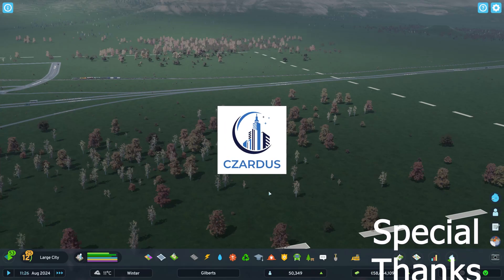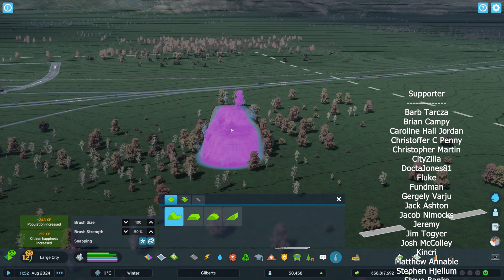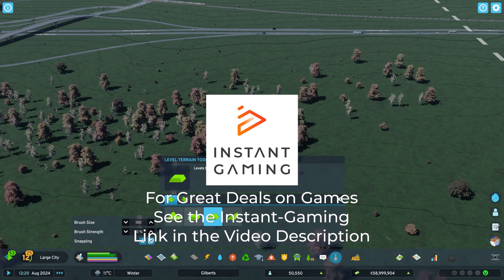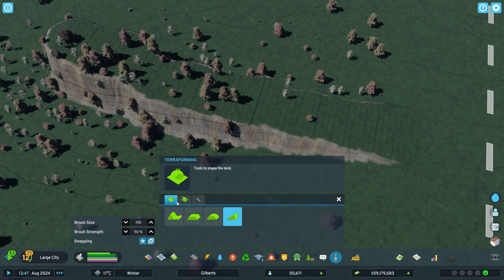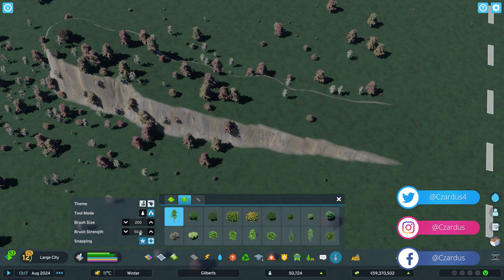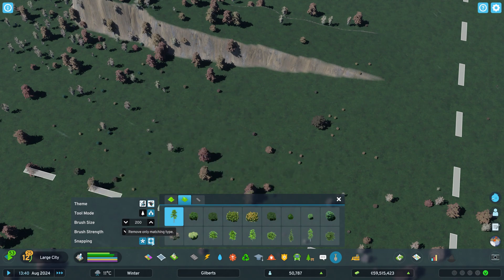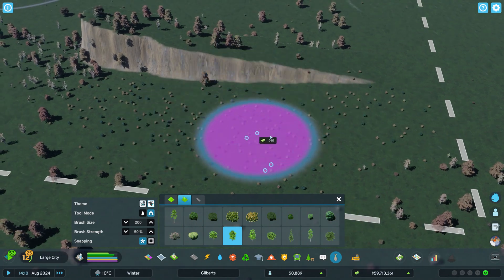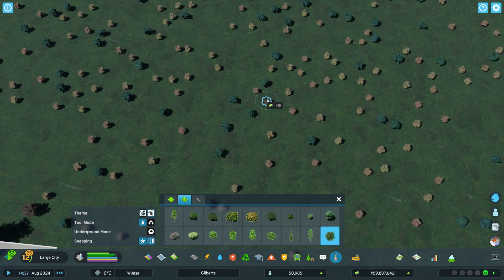Be A Pro: A Step-by-Step Guide to Landscaping in Cities Skylines 2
Don't have the game yet?

In this brief and beginner-friendly tutorial for Cities: Skylines 2, I'm demystifying the game's landscaping and terraforming tools. If you've just started your urban planning adventure or need a straightforward guide on how to shape your city's terrain, this video is tailor-made for you. I'll walk you through the fundamental aspects of using these tools, providing you with the knowledge you need to sculpt the perfect landscape for your city. Learn how to raise mountains, carve valleys, and create picturesque scenery effortlessly. Get ready to transform your city's environment and elevate your urban planning skills with this easy-to-follow tutorial.
* Be awesome
PC Specs:
Intel i9-9900K Coffee Lake 8-Core 3.6 GHZ)
64 GB RAM
GeForce RTX 2080 TI
1TB M.2
4TB Secondary Drive